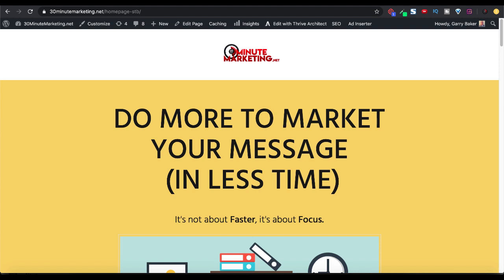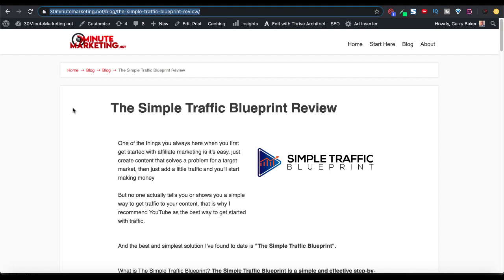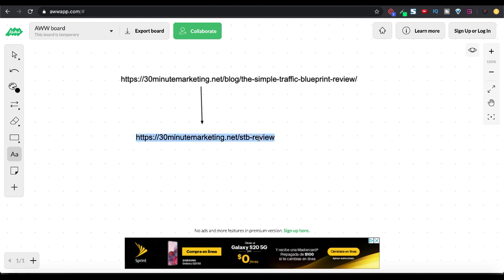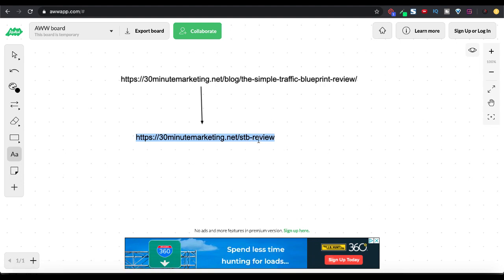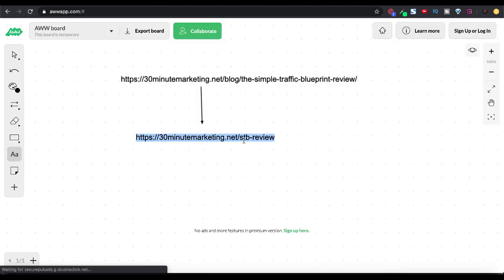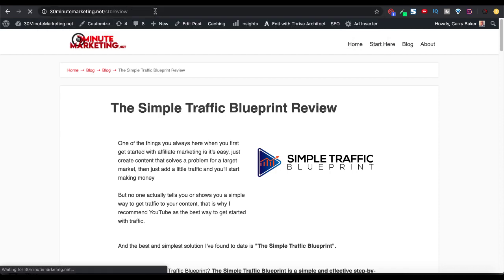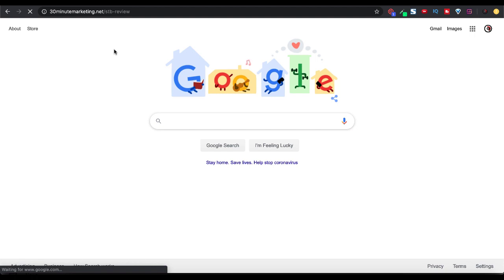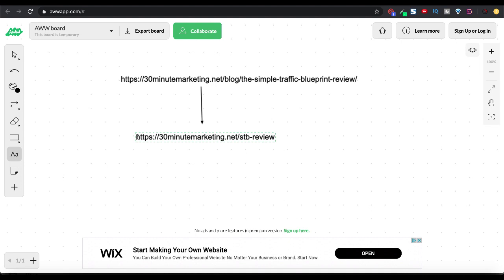Pretty Links Tutorial | 404 Error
In this video I'm going to show you a quick pretty links wordpress plugin tutorial. And explain some reasons you might see the 404 error when trying to use Pretty Links to shorten your links.

Get access to a proven and simple method for building a second income online allows any beginner marketer to see genuine results quickly.

The simple traffic blueprint is the proven and simple method for building a second income online allows any beginner marketer to see genuine results quickly.